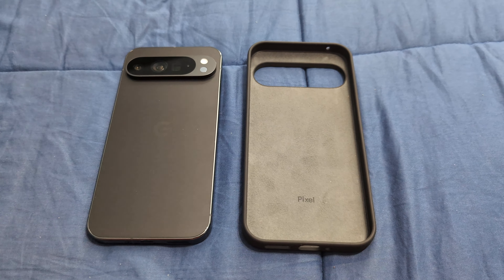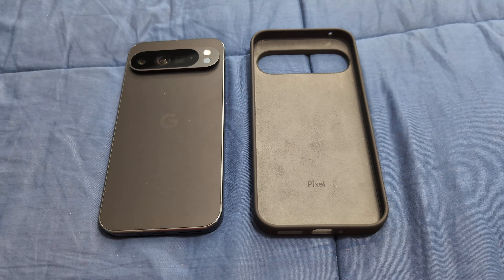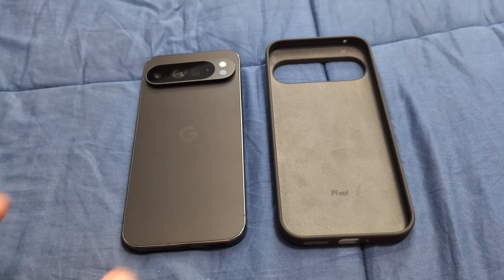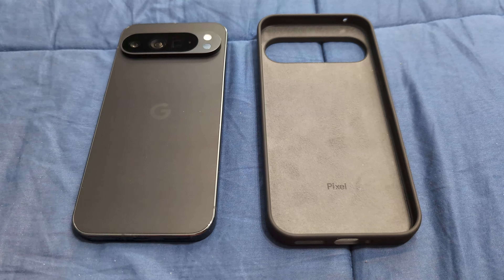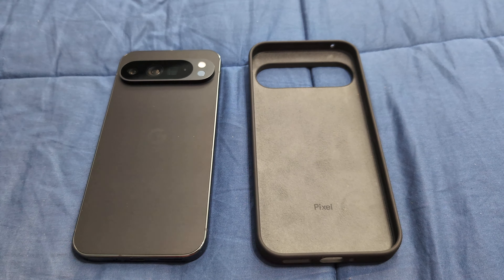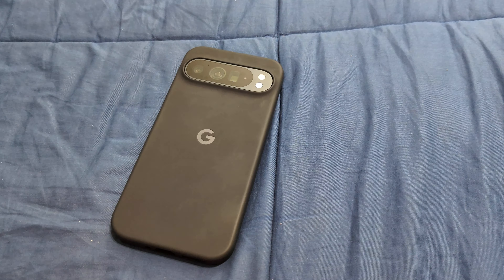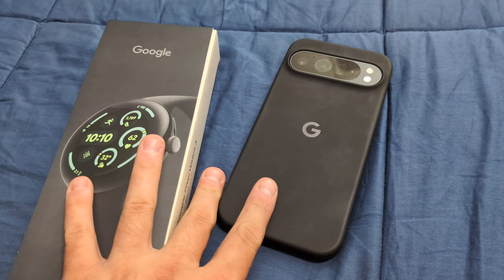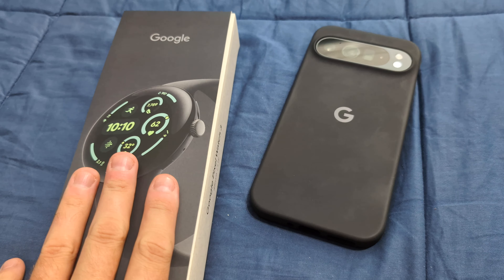Google Pixel 9 Pro XL 48 hour review